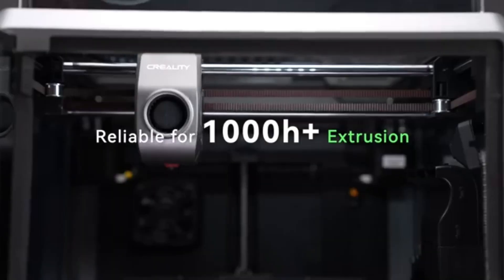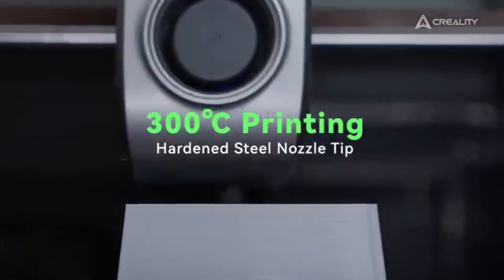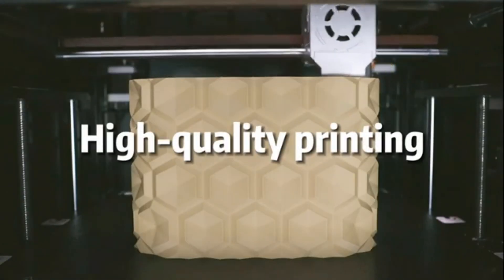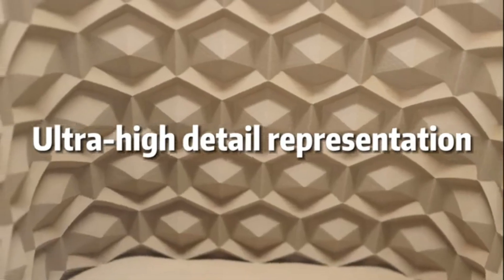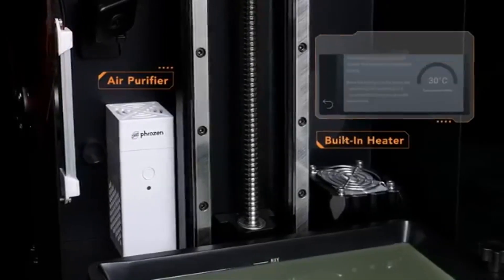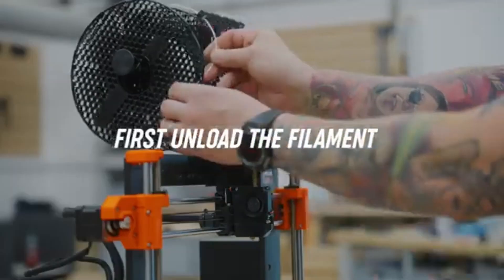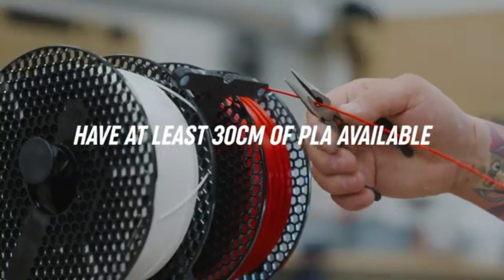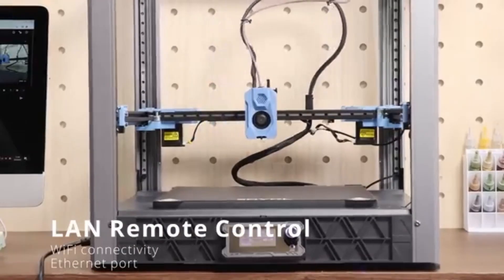5 Best 3D Printers of 2025 | Top Picks & Reviews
5 Best 3D Printers of 2025 | Top Picks & Reviews

►5.Creality K1C
►4.QIDI Max3
►3.Phrozen Sonic Mighty Revo 14K